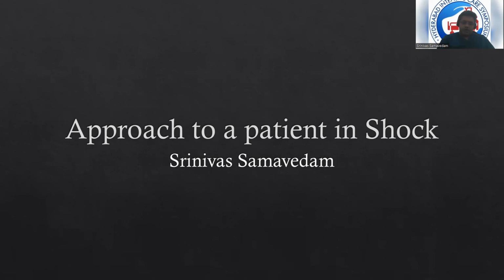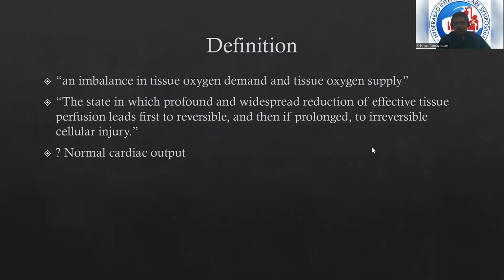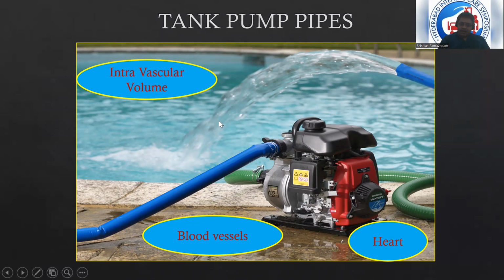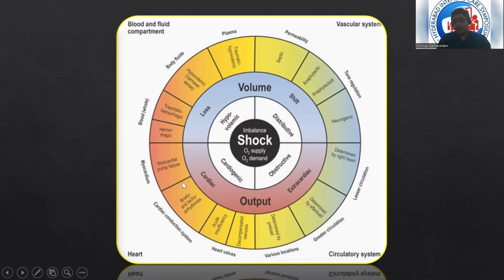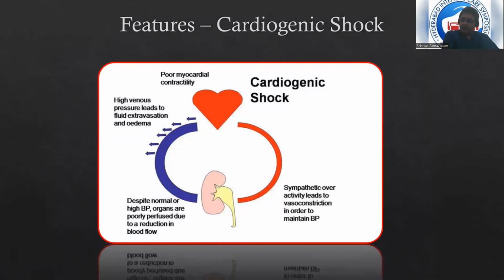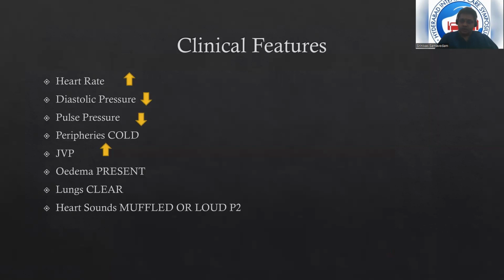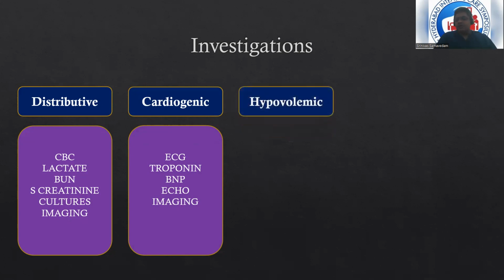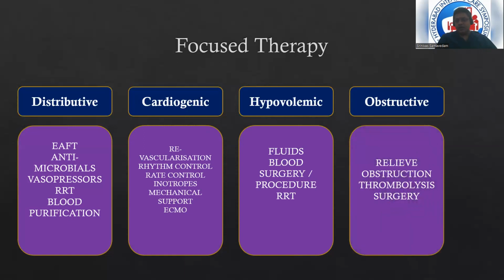Approach to shock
A brief recap of clinical approach to shock